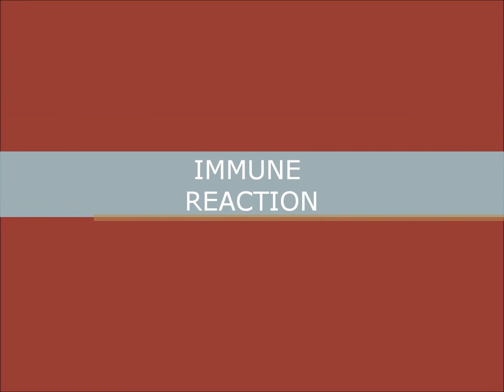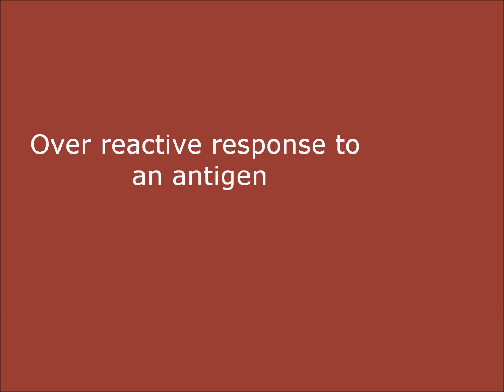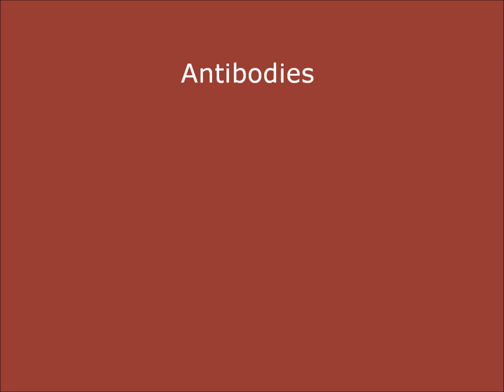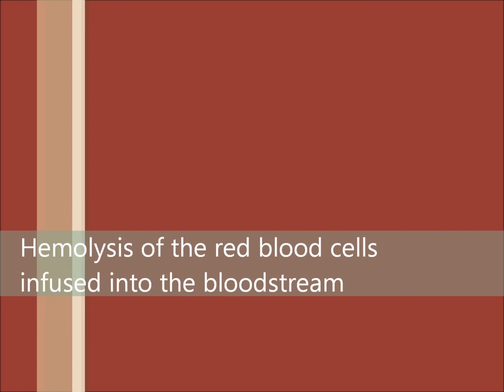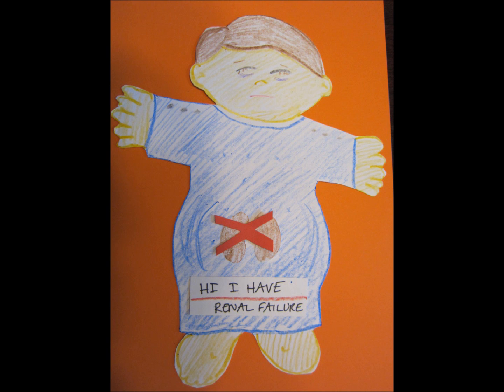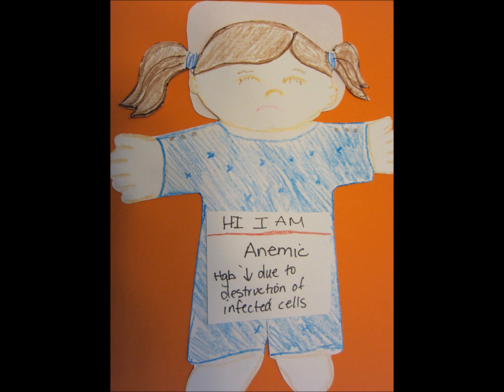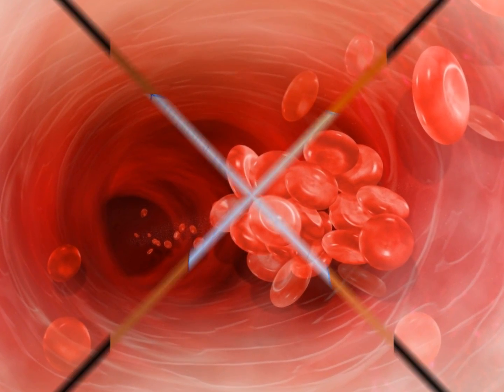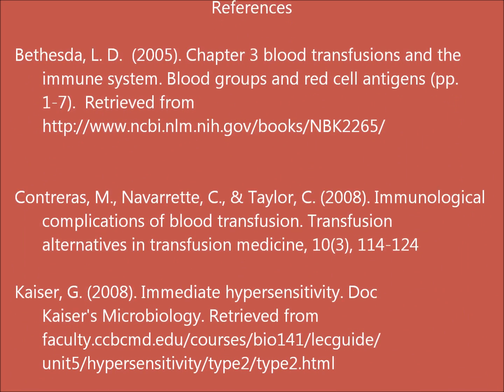Hypersensitivity Type 2: ABO transfusion reaction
created by Thompson Rivers University nursing students! :)